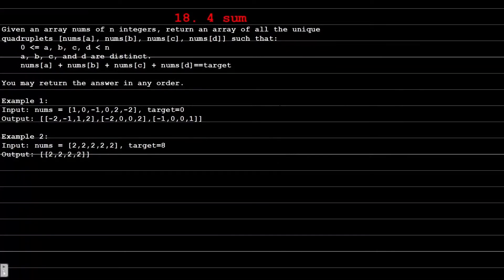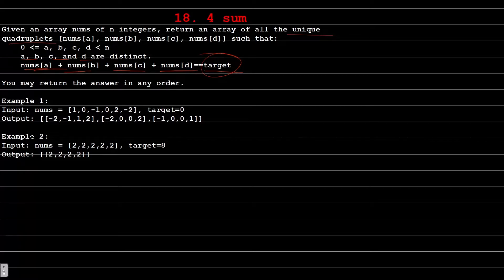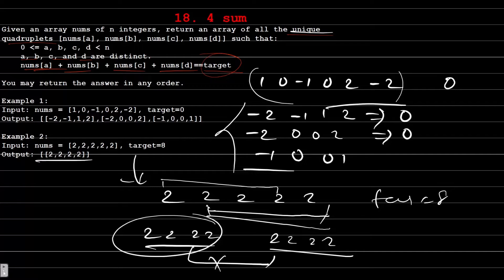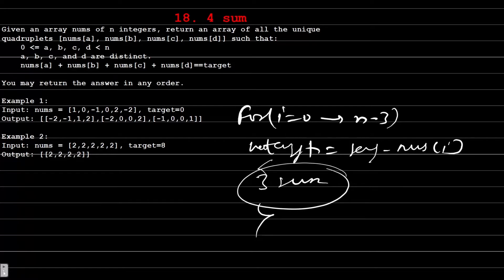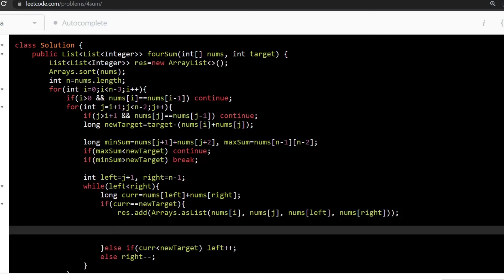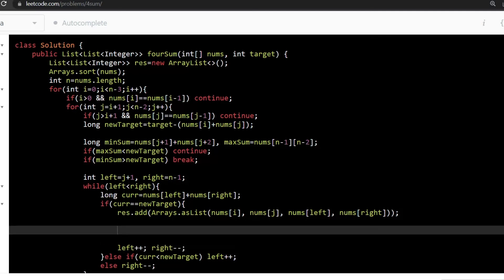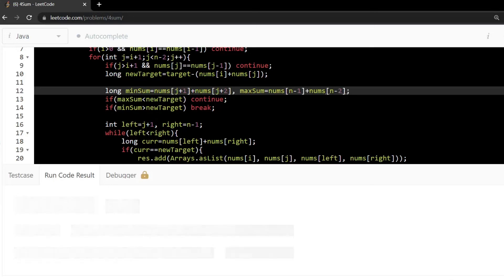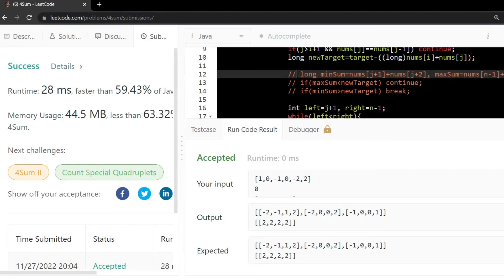18 4 Sum | Leetcode 18 | Array | Java | Solution | Two Pointer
18 4 Sum | Leetcode 18 | Array | Java | Two Pointer